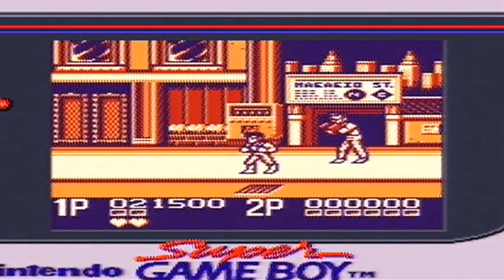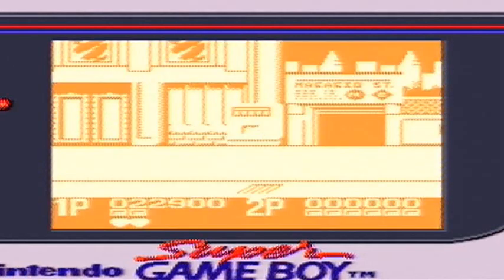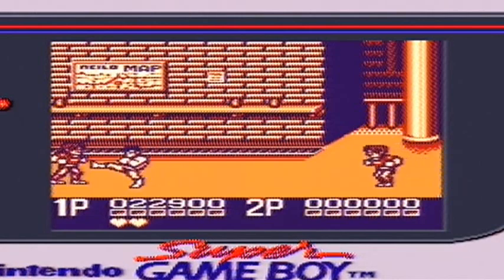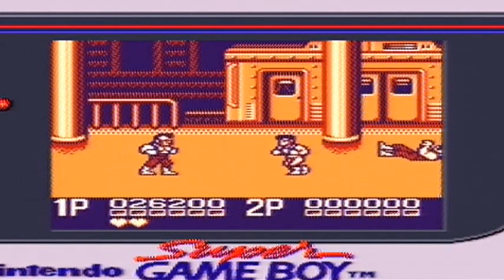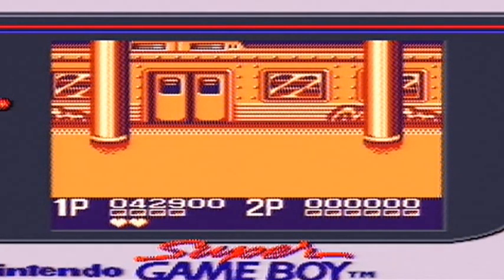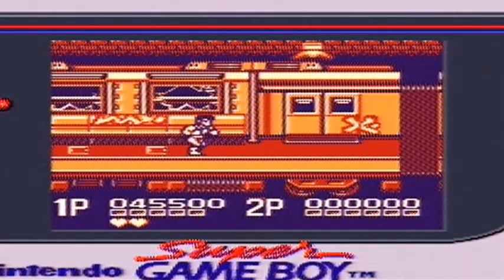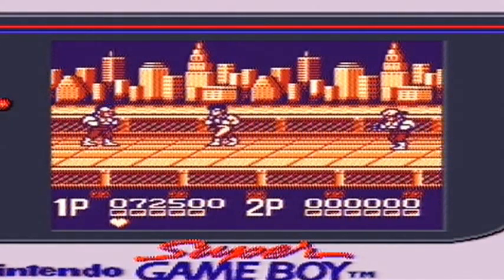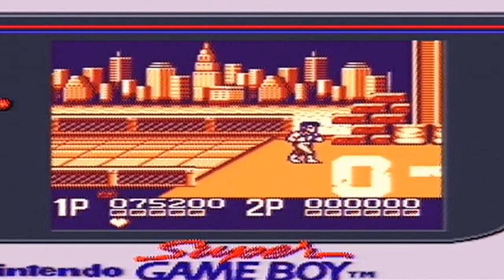Swagger Blonde Quick Plays Double Dragon 2 Super Game Boy 2nd Attempt Part 1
Hello everyone, Lucas here from Swagger Blonde. I'm back with a brand new two part quick play video. Once again, Ive decided to spray paint my belt black and try my hands at martial arts in the very excellent Double Dragon 2 for the Nintendo Gameboy the sequel to the First Smash Hit beat em up.  Yes indeed those blokes Billy and Jimmy Lee are back and must battle their way through the streets of New York to get to the Dole office so they can get their Social Security benefits.  This time around a bunch of killer martial arts blokes known as the Scorpions want Billy dead and so begins another adventure where Billy must use nothing but his fists and hands against the legions of new baddies led by a bloke called Anderson who despite having several martial arts skills makes a mean cupcake and cup of tea. Double Dragon 2 packs one hell of a punch and surpasses the original in almost every way. For one thing, there are no silly platform sections and so the player can finally concentrate on just using fisticuffs. Also The Lee Brother's moves have been seriously upgraded and have a lot more flexibility meaning that anyone will have very little trouble kicking some Scorpion booty.  Ive decided to try and see how far I can get and have some fun. I hope you all enjoy the video.